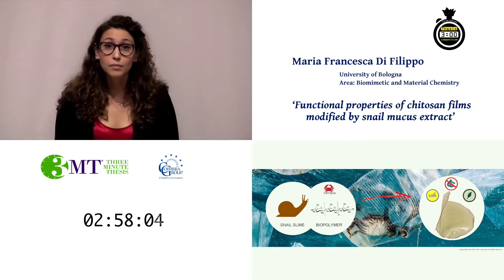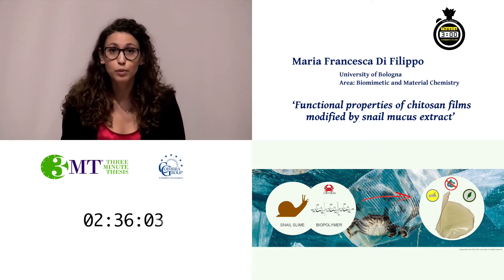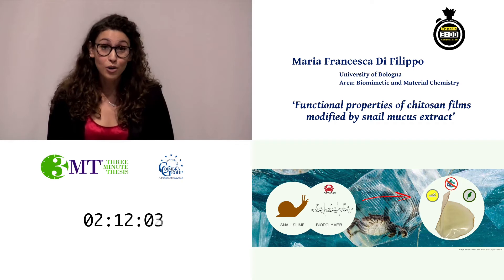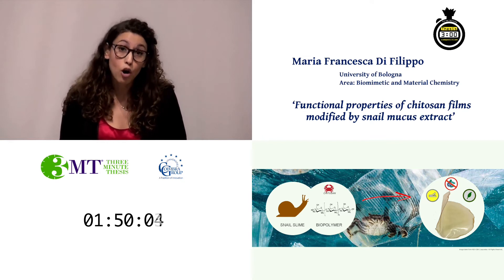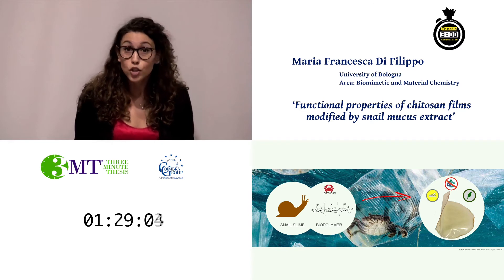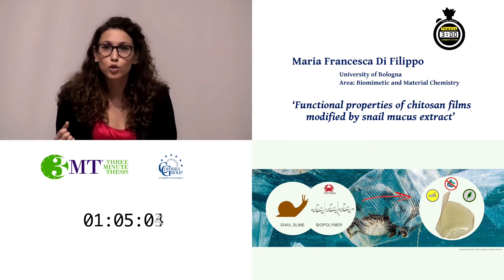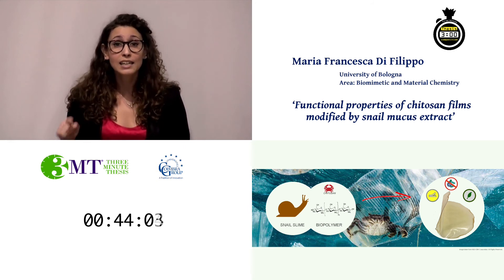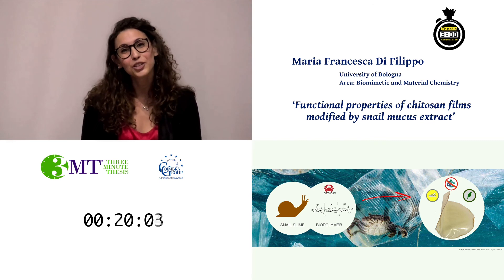Coimbra Group 3MT Competition : 2020 Winner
Maria Francesca Di Filippo, PhD candidate in biomimetic and material chemistry at the University of Bologna
Presentation title : Functional properties of chitosan films modified by snail mucus extract